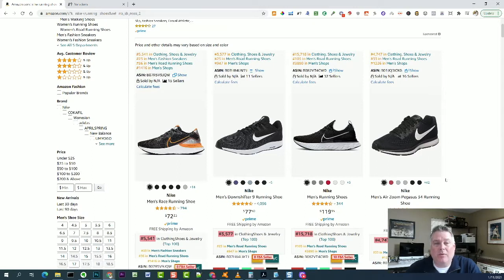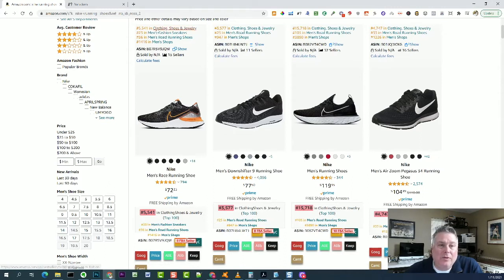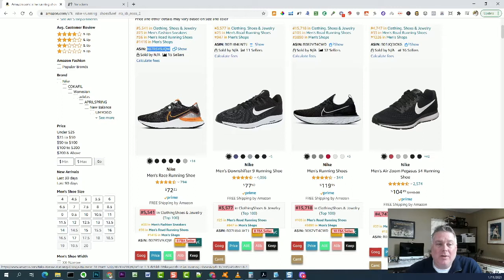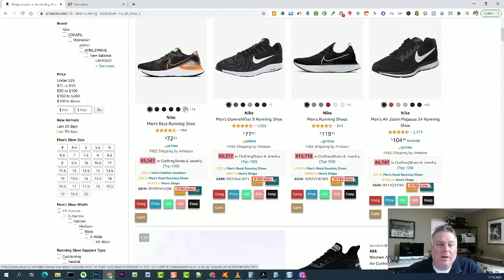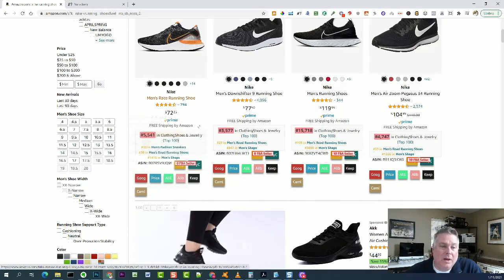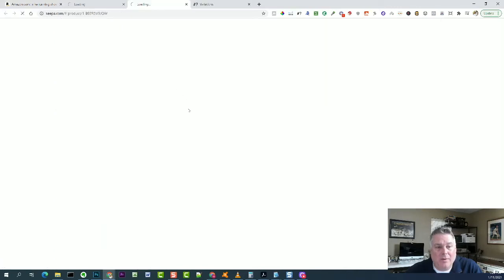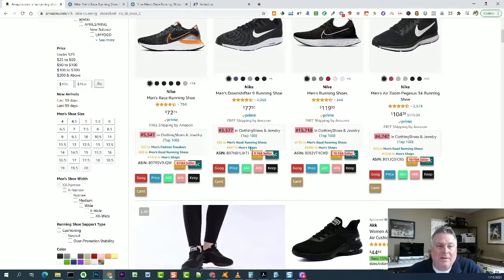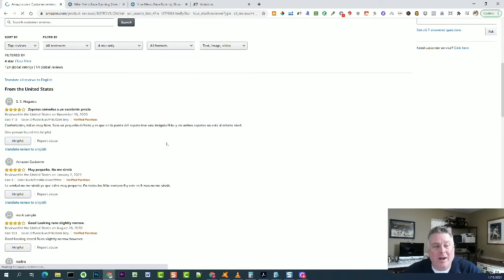How to Know Which Products to Flip on Amazon - Step by Step Guide for 2021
In this video, Mark gives you a step-by-step tutorial of what key pieces of information & competitive data he looks at to evaluate which products on Amazon are the best to flip, resell, or wholesale on Amazon FBA.

Don't buy any products for reselling on Amazon until you watch this video.

Want an easier way to find the most profitable product variations (i.e. color, size, etc)? Here is the exact Google Chrome app I recommend :

FREE TRAINING:  Watch the FREE workshop on "How I Built a 7 Figure Online Business By Selling What's Already Selling..." at: